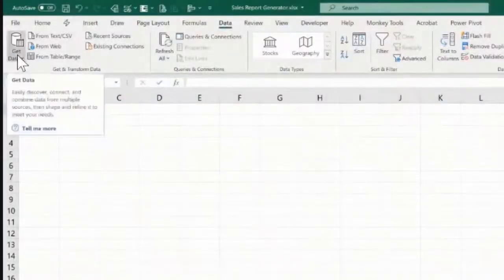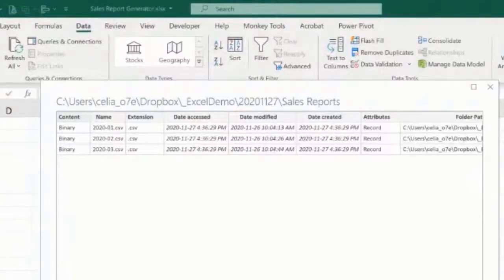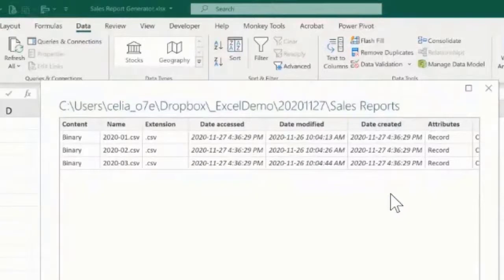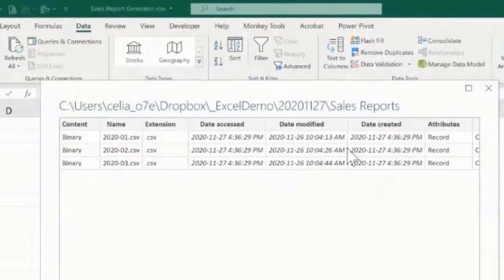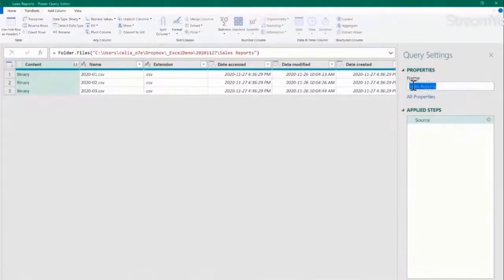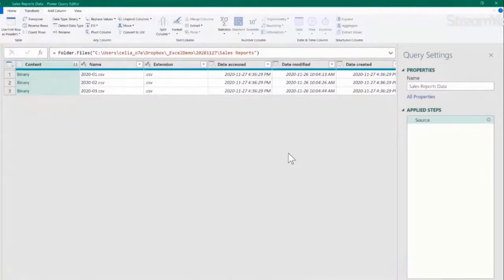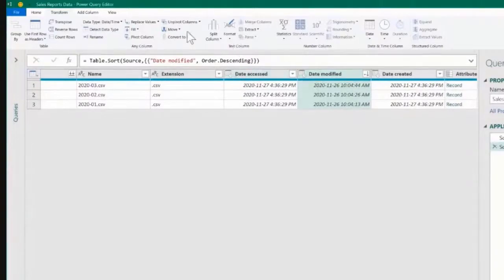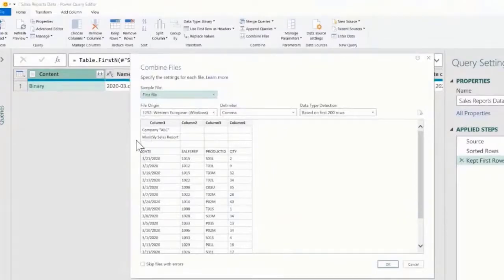How to get data from the most recent file in a Folder with Power Query in Excel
Learn how to get data from the most recent file in a Folder with Power Query in Excel. The next time you need to update your report, you just need to place your new data file in that folder and refresh your queries.